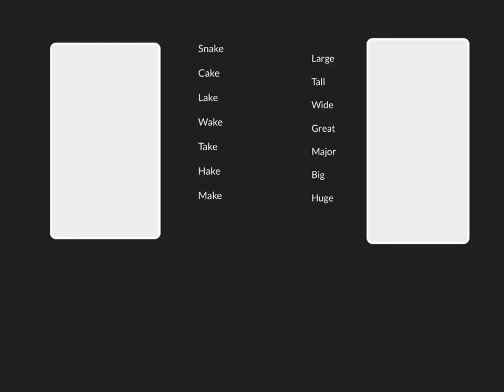Coding in short term memory demonstration